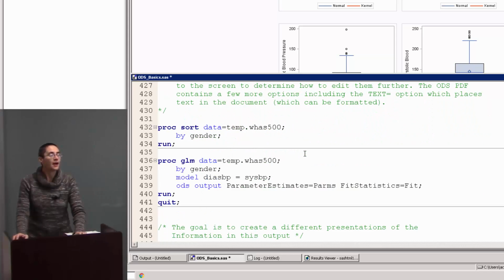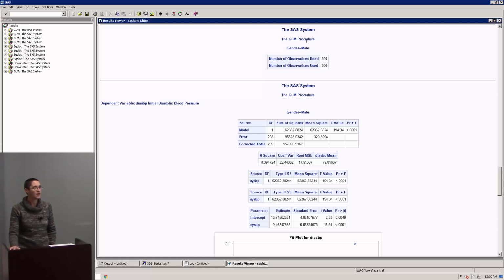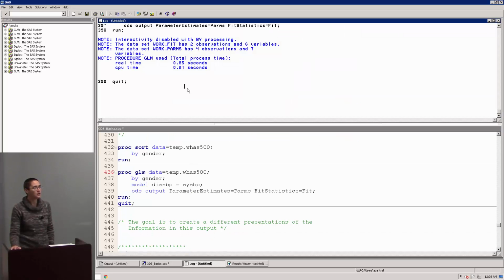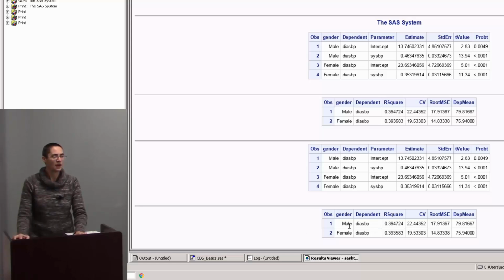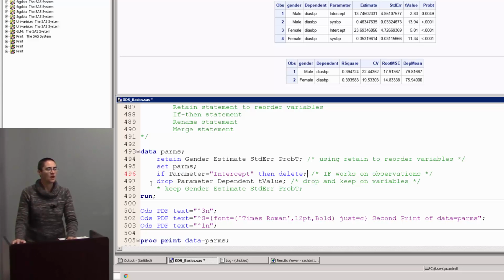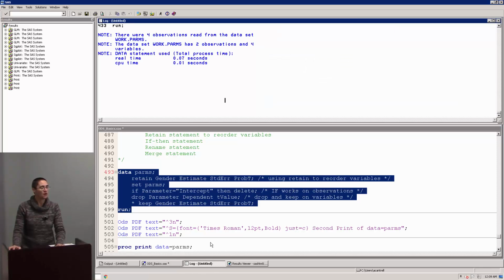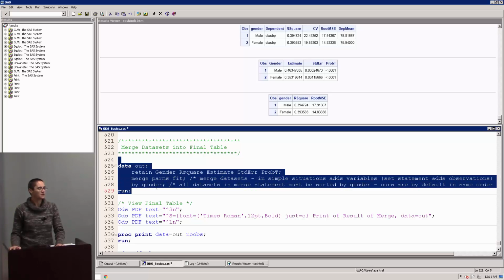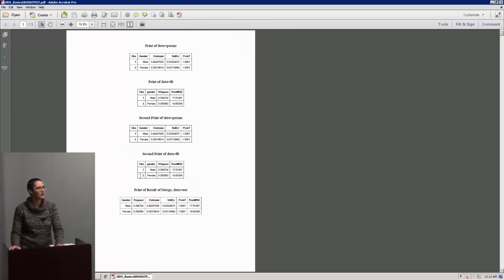6080/6081 ODS-05 ODS Output statement